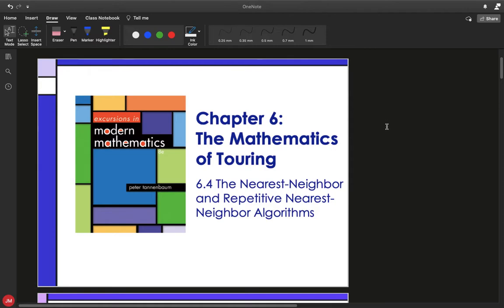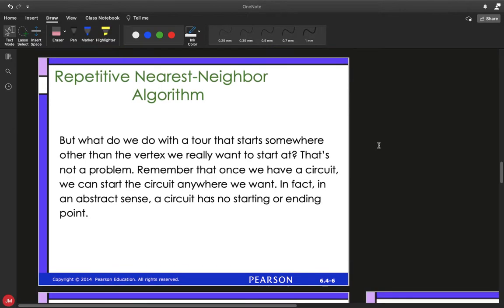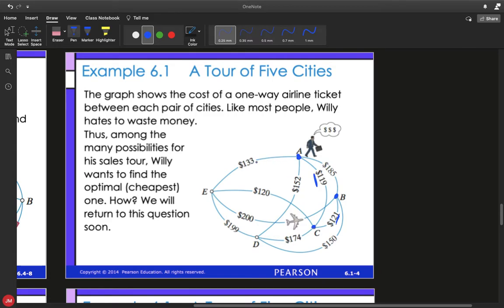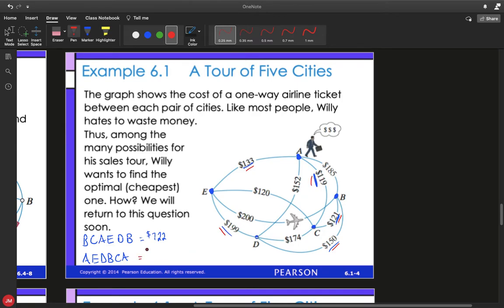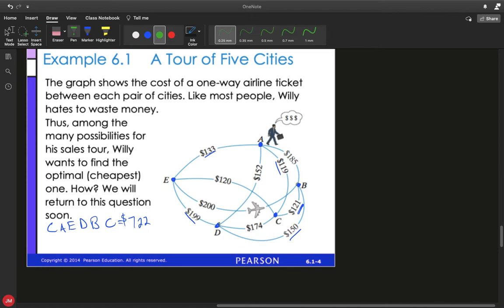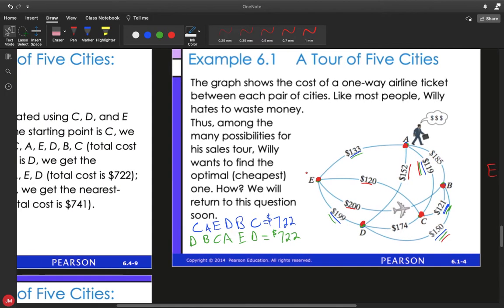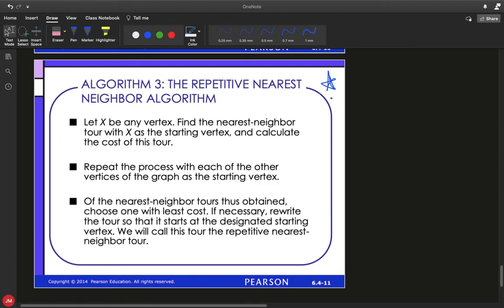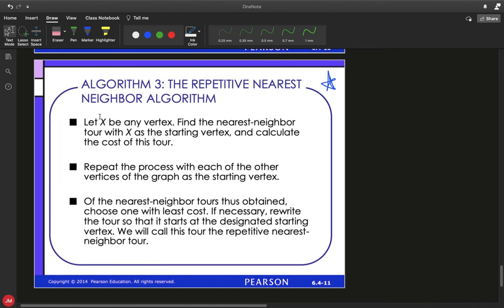6.4 VIDEO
Students will be able to use the nearest neighbor and repetitive nearest